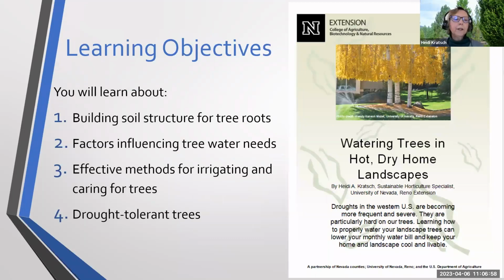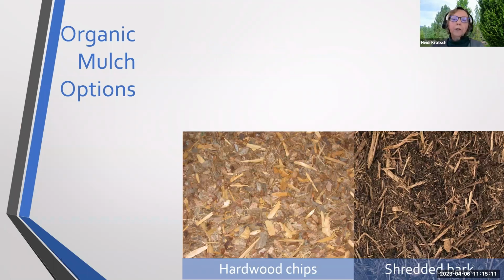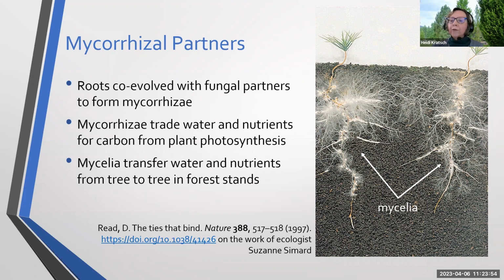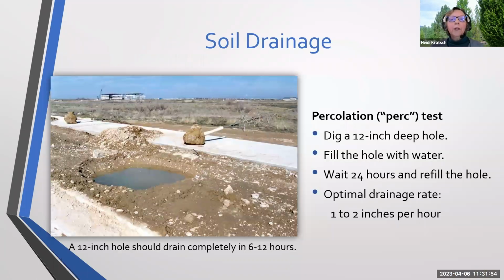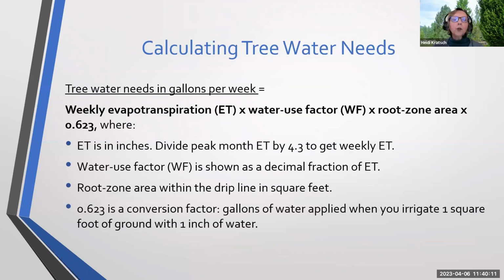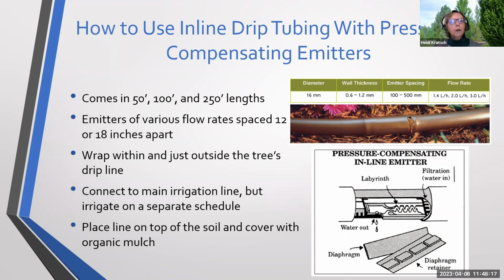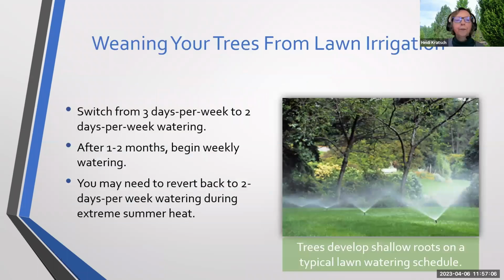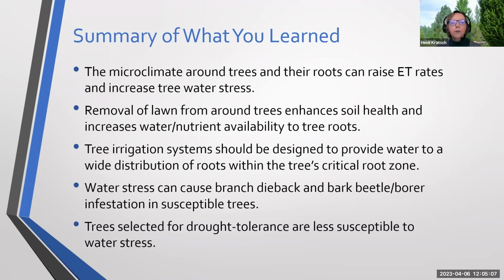Preventing Water Stress in Trees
Trees are our most valuable landscape plants, yet we often take them for granted. Dr. Heidi Kratsch, Associate Professor of Horticulture at University of Nevada, Reno, reviews the factors that contribute to water stress in trees. Learn about practical strategies for helping landscape trees to thrive in hot, dry intermountain western climates.